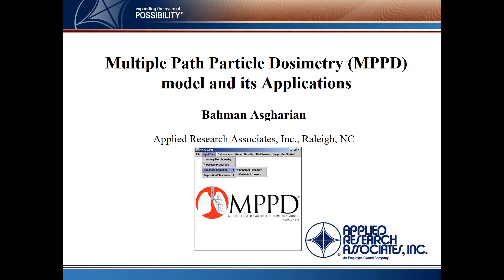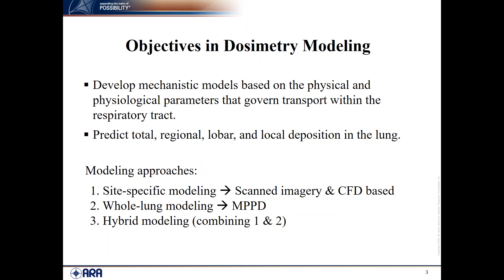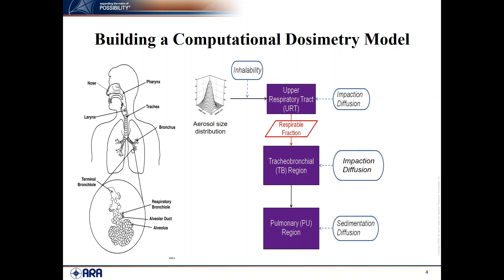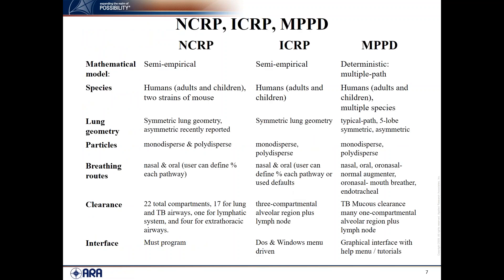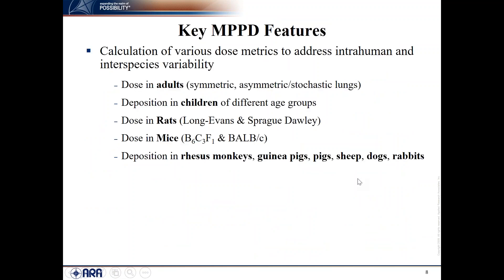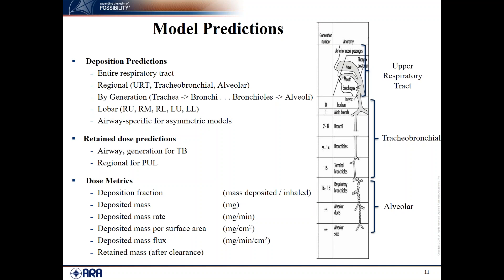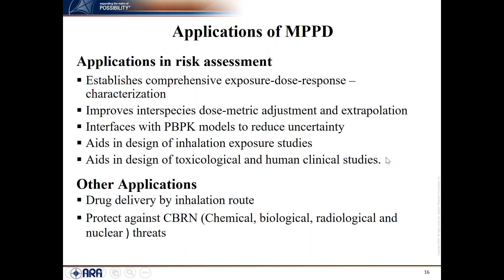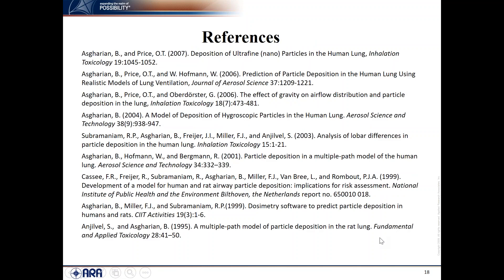Multiple Path Particle Dosimetry (MPPD) Model and Its Applications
Dr Bahman Asgharian of Applied Research Associates presents "Multiple Path Particle Dosimetry (MPPD) Model and Its Applications" for the 2018 PETA International Science Consortium webinar series on non-animal inhalation testing methods.